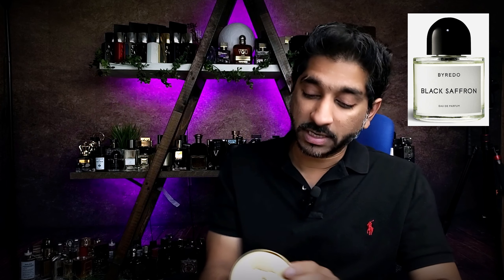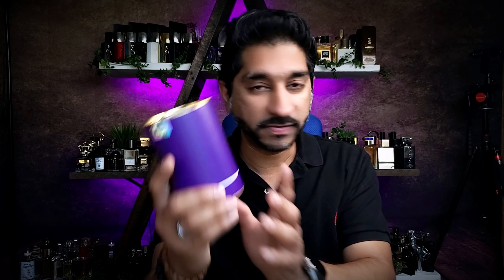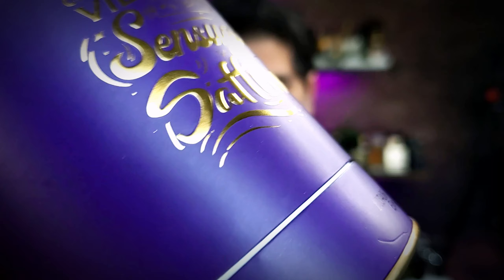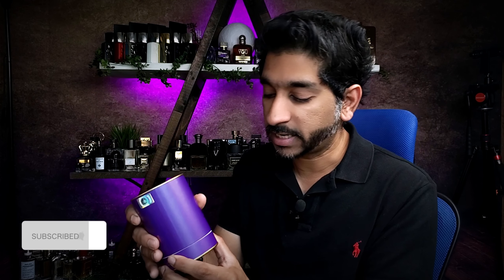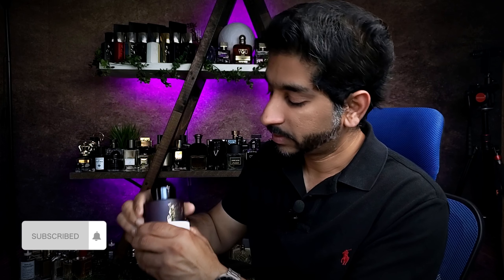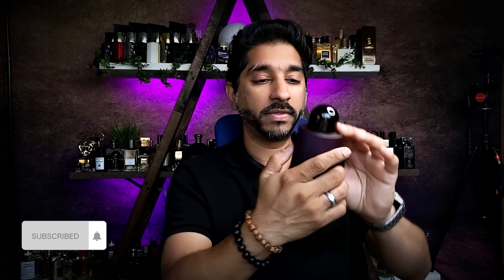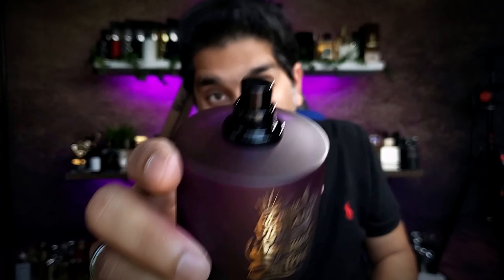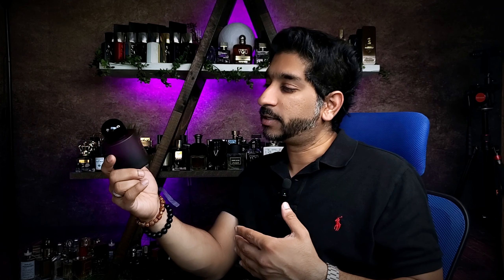LIKE HOW SENSUAL ? VIBRANT SENSUAL SAFFRON | BLACK SAFFRON BYREDO I CLONE | PARIS CORNER - LETS GO !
Lets smell romantic, sensual & appealing ! I guess thats what Men should be smelling Always ;) A great fragrance by Byredo Black Saffron being Cloned very intelligently by Paris Corner, this is Vibrant Sensual Saffron ! Lets see if this makes you shine and stands out or not !!!

Hoping to see more romantic scents from Afnan Armaf Rasasi Lattafa Fragrance world other middle eastern fragrance houses also.